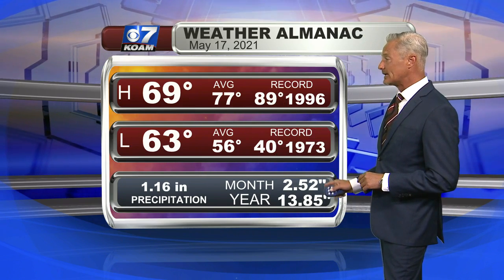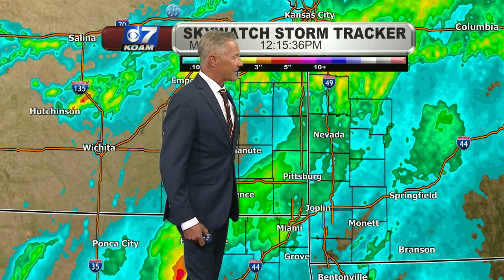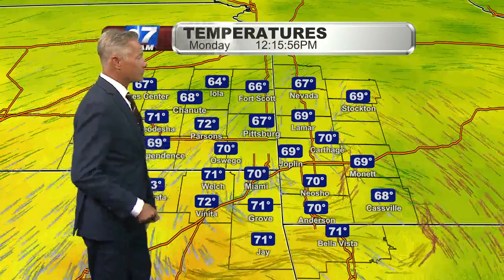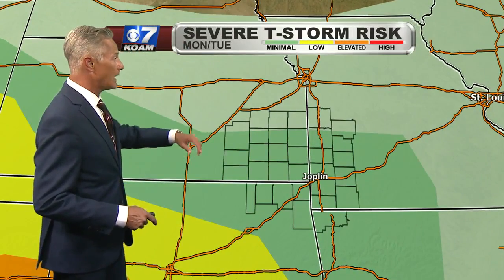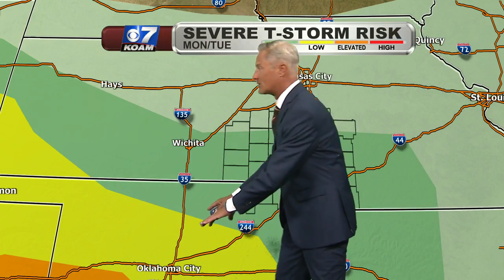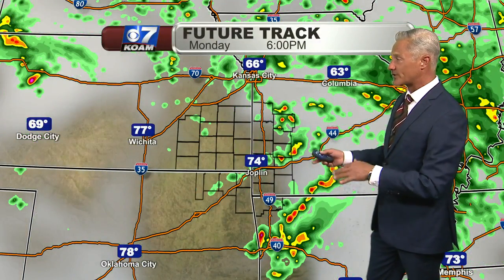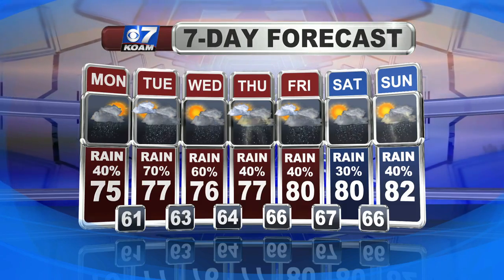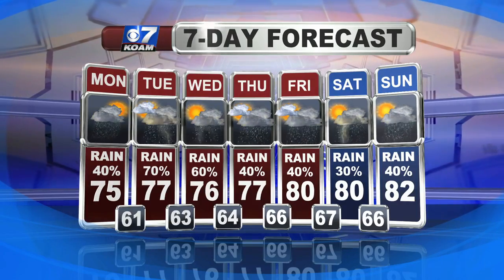A look at Local Weather at Noon 5-17